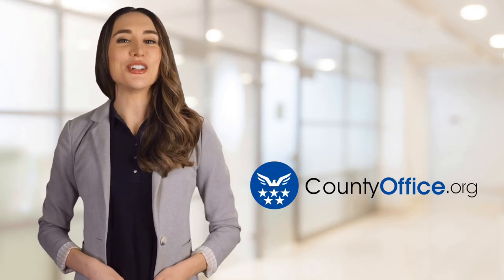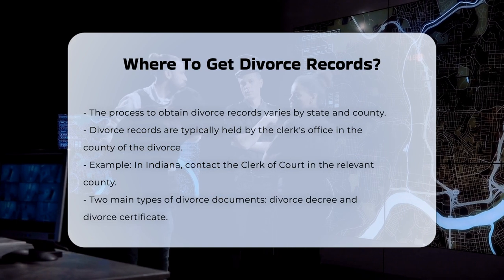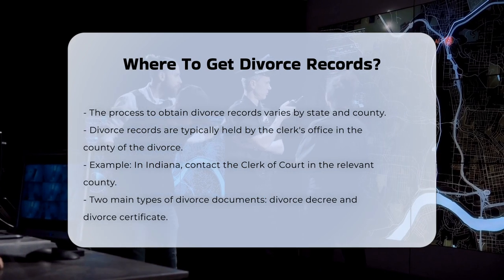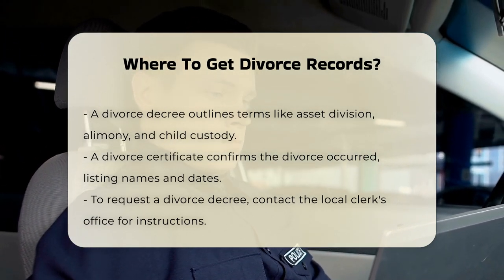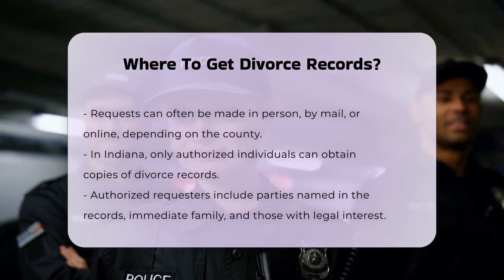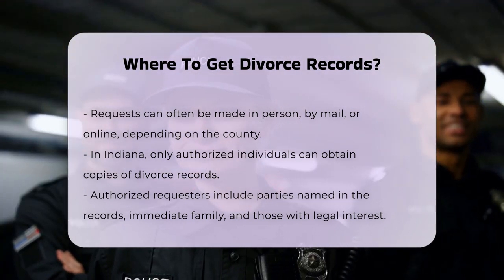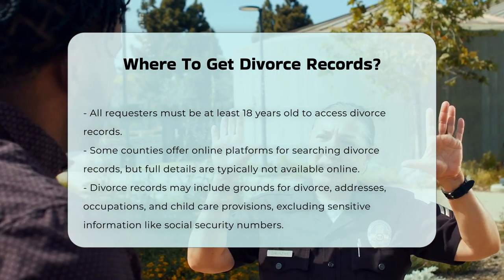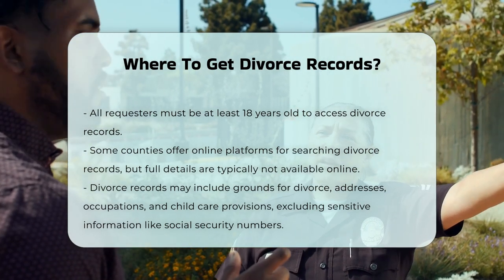Where To Get Divorce Records? - CountyOffice.org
Where To Get Divorce Records? Have you ever needed to access divorce records but weren't sure where to start? In this comprehensive video, we will guide you through the process of obtaining divorce records in the United States. We will explain the different types of divorce documents available, including divorce decrees and divorce certificates, and highlight the specific information contained within each. Understanding the distinction between these records is essential, as they serve different purposes and are requested by different individuals.

We'll also discuss the necessary steps to request divorce records, including identifying the correct authority and understanding the specific requirements based on your state and county. If you're in Indiana, for example, we will provide insights on how to navigate the process through the Clerk of Court's office. Additionally, we will touch on the online availability of these records, making it easier for you to access the information you need.

Whether you are a party involved in the divorce, a family member, or someone with a legal interest in the records, this video will equip you with the knowledge to successfully obtain the divorce records you seek.